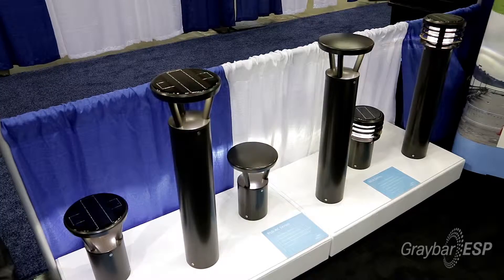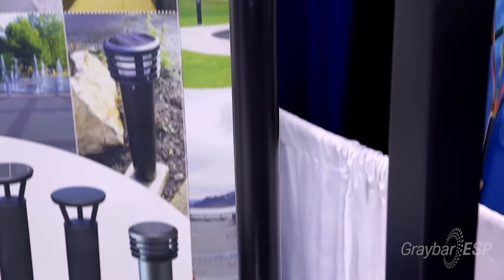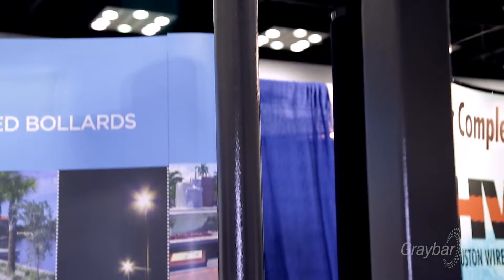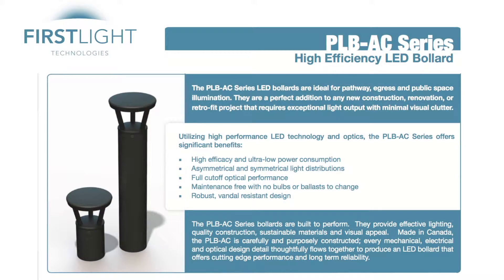FirstLight Fully Integrated Solar LED Lighting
FirstLight offers fully integrated solar LED lighting products. We have a bollard product category. We also offer pull mounted luminaires for area and sight light applications. We see those being used a lot for just pathways and also parking lot in some applications.

FirstLight has a solar and AC option for some products. Depending on the application, solar can be used where it makes sense and AC where needed. AC products are on the DLC so in terms of product category it's best-in-class from an efficacy standpoint. And it's LED facts listed as well.

An installation option with a ground screw can get installs as quick as 30 minutes in the ground.

From a contractor's perspective, it's easy to install and very easy to permit. Contractors aren't running any wires so the hardest part is setting the pole. You don't need any specialized tools or  specialized trade. You plug in a battery, set it on a pole and away you go.

Installation savings have been seen up front, so if you're looking at an AC alternative, FirstLight lights are immediately cost-effective when compared to running trenching with wires and conduit in the ground.

End users typically consist of municipalities, universities, government institutions for pathway, park applications; anywhere it's a challenge to get to lighting from the grid.

Solar lighting makes sense in areas where you have new construction or aging infrastructure. If you have to run new wire or put a spade to the ground, these immediately pay for themselves.

All FirstLight products are available for rebates.